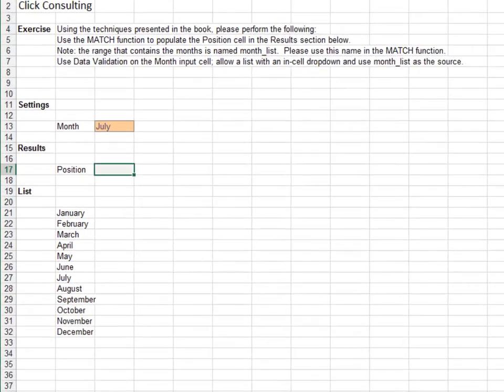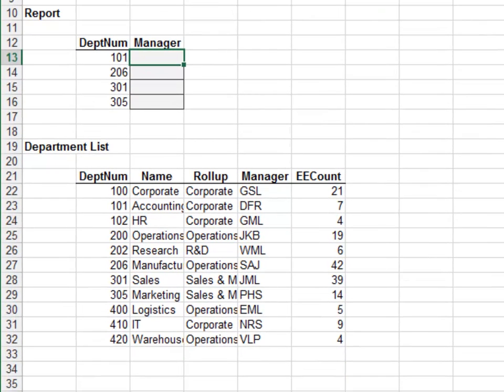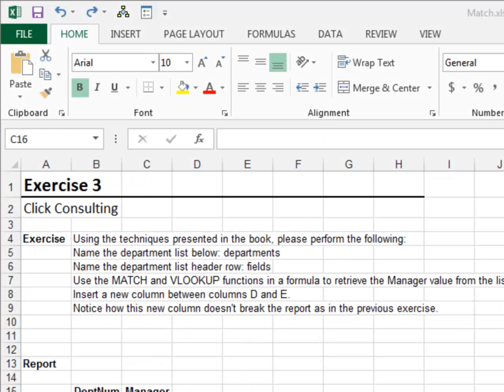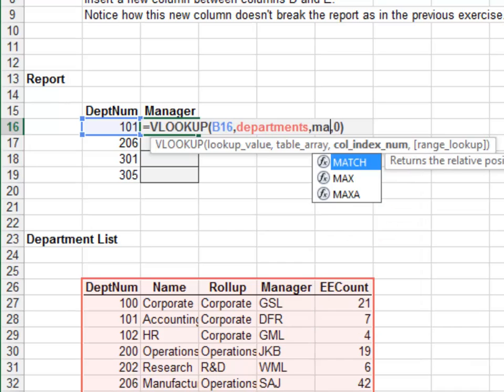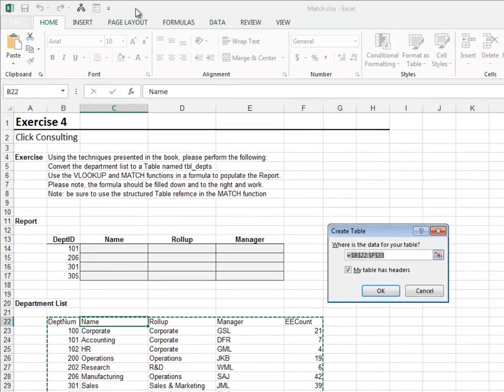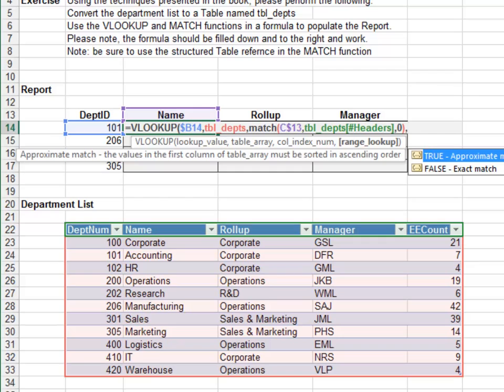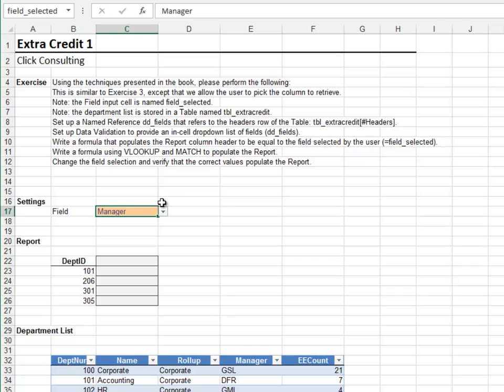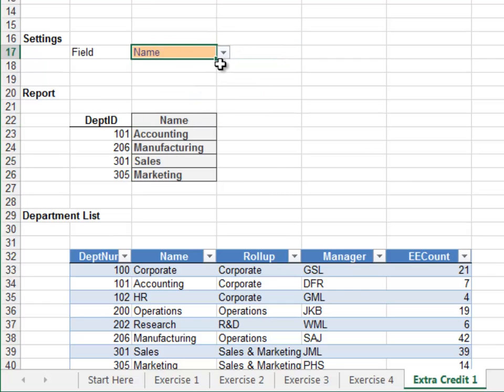Excel University Volume 2 - Chapter 6 Improve VLOOKUP with MATCH - Solutions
Chapter 6
Improve VLOOKUP with MATCH
Solutions